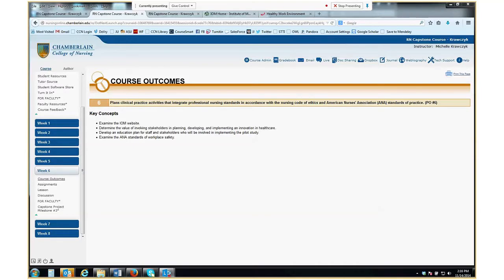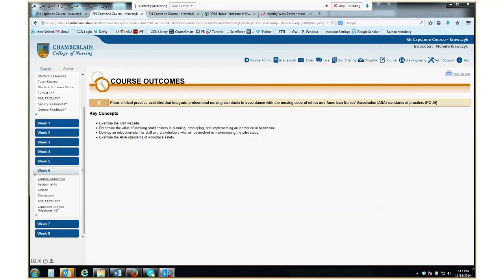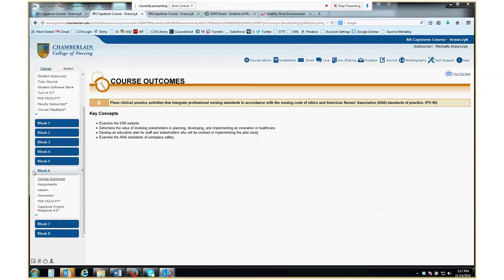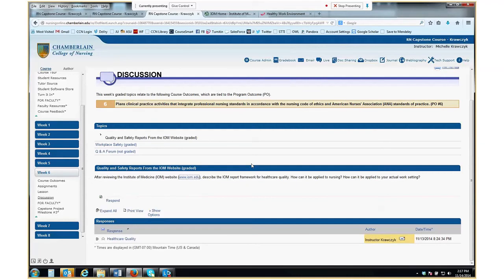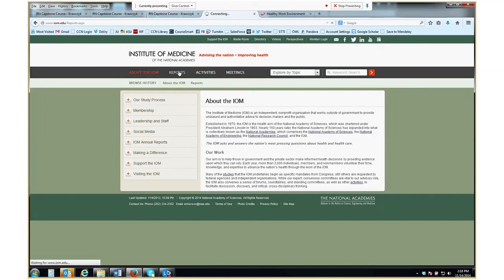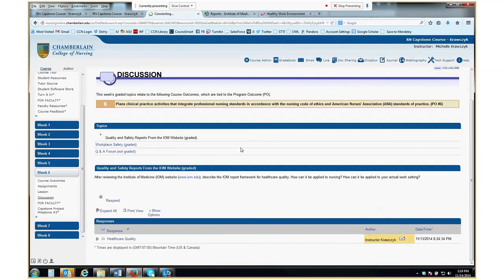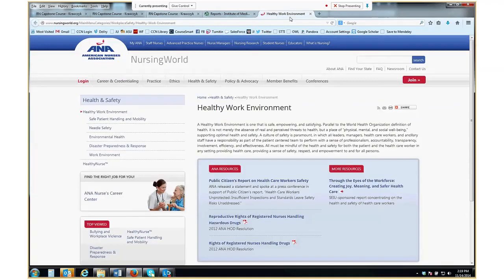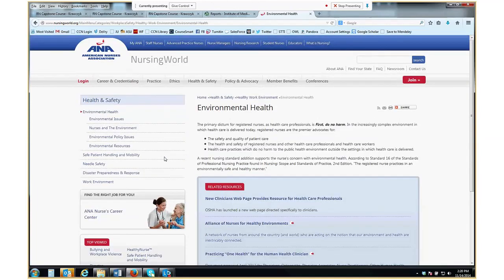NR451 Wk 6 Video Announcement